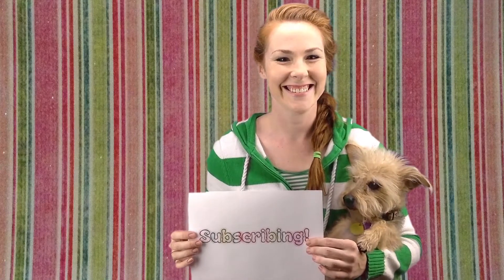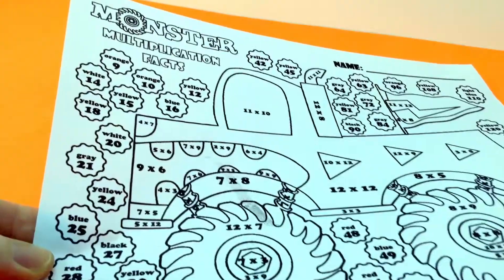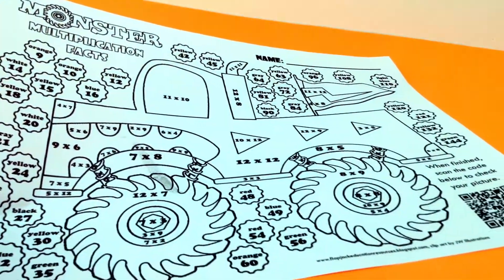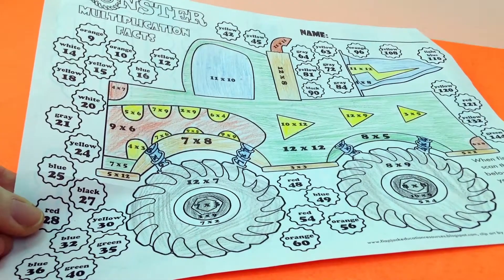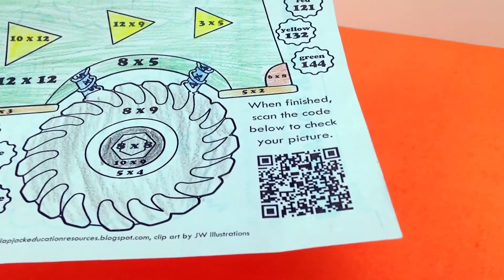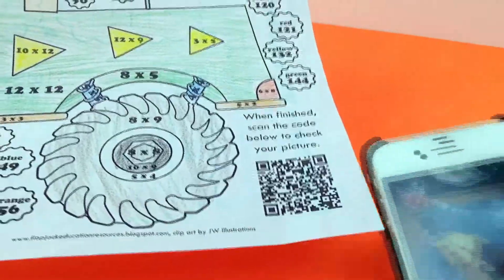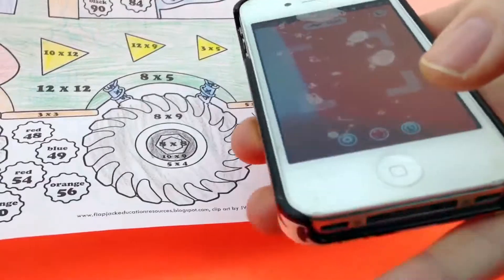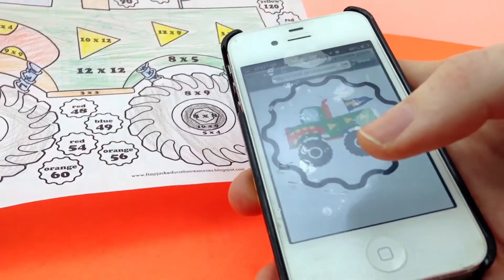500 Subscribers Multiplication Facts Worksheet Freebie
Click on show more!!! I have been having loads of fun so far making these videos, and I hope somehow in some small way they are a help to you as a teacher. If you're a subscriber, click on this link to download your multiplication facts freebie If you'd to see more freebies like this one, give me a thumbs up or leave a comment so I'll know.